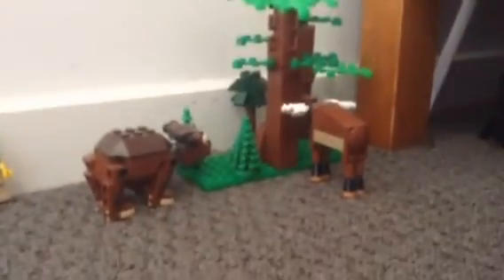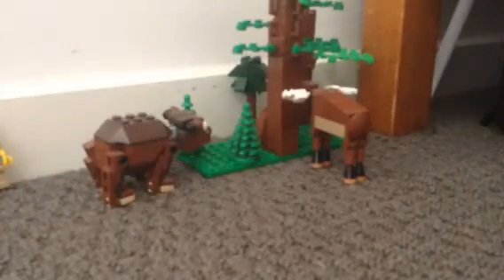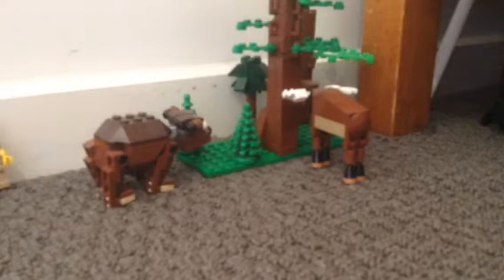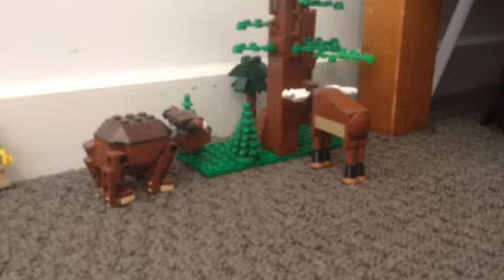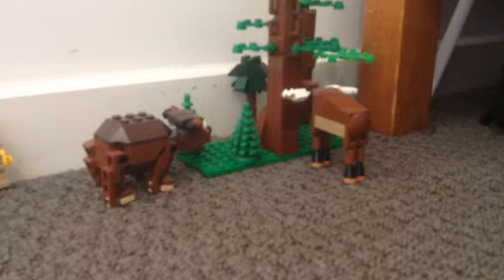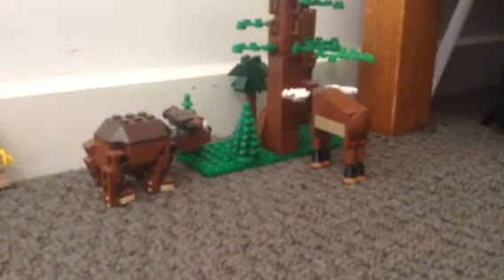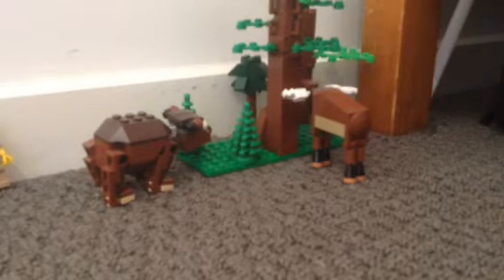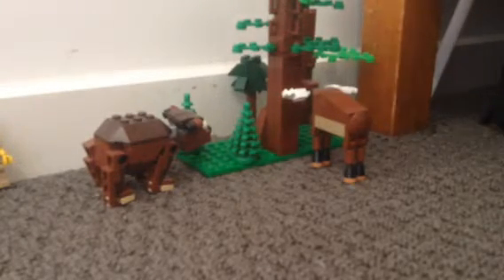A small Lego city updates